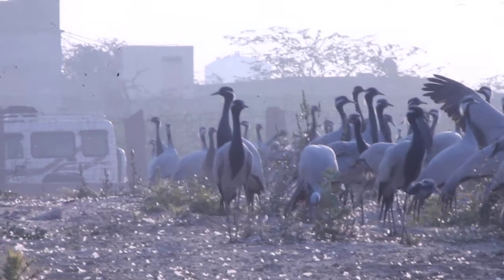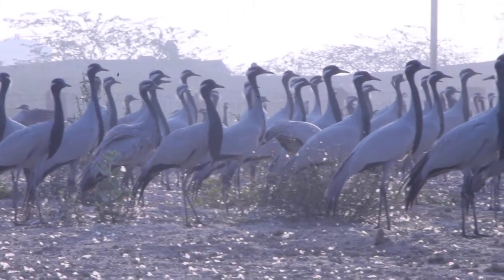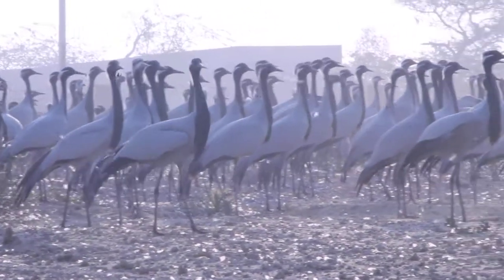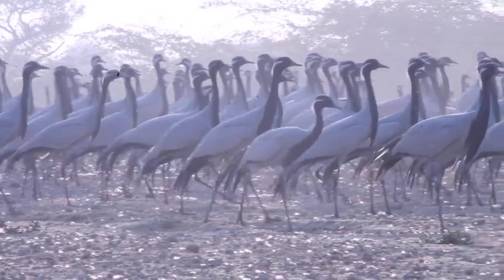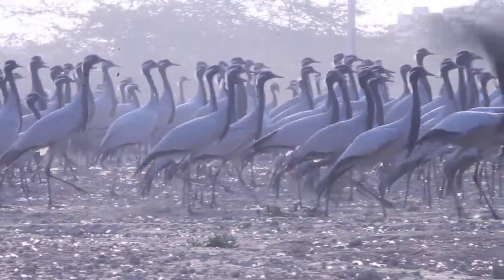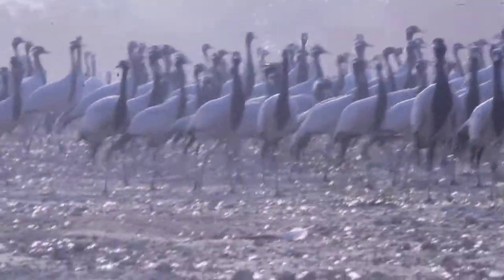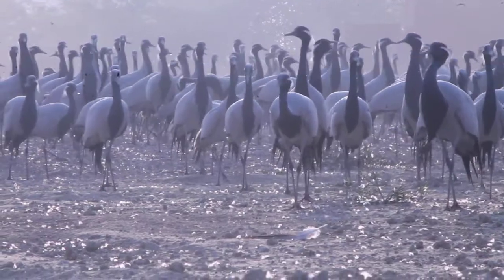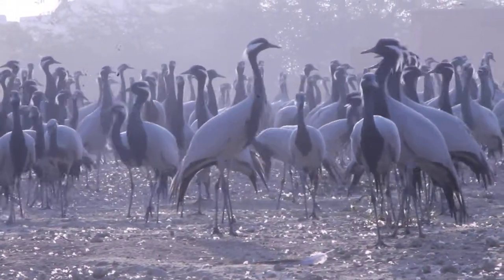Demoiselle Cranes by Ghumakkad Harsh- Silhouetted Against the Light at Khichan Rajasthan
Enjoy the eye level video clip of migratory Demoiselle Cranes against the  early morning sunlight.